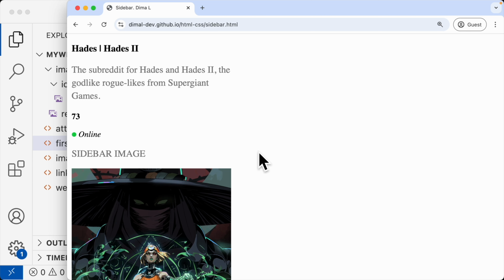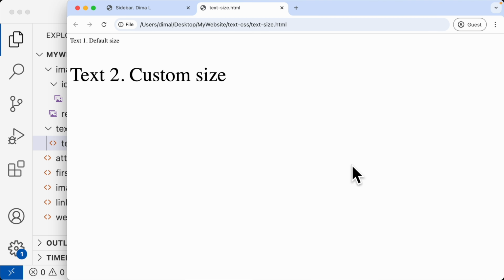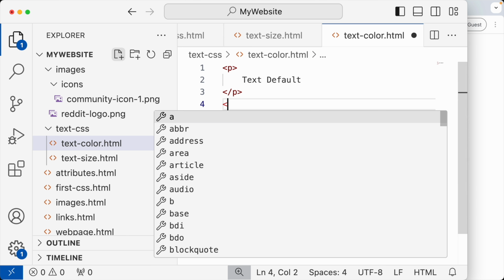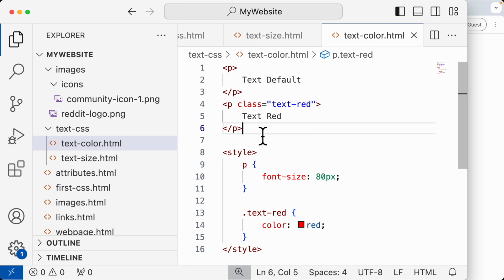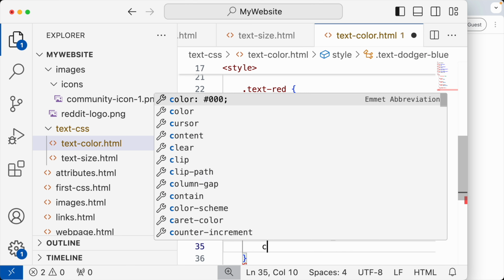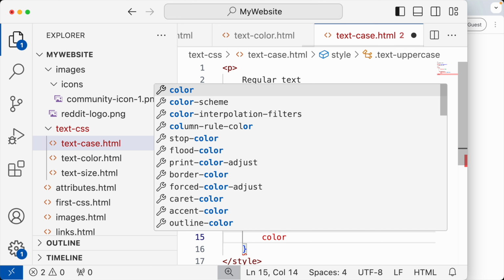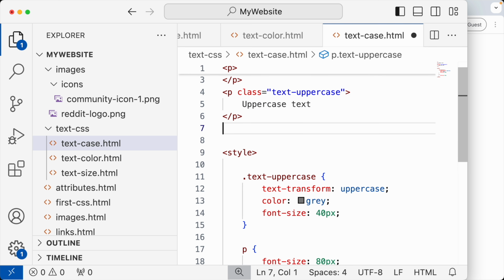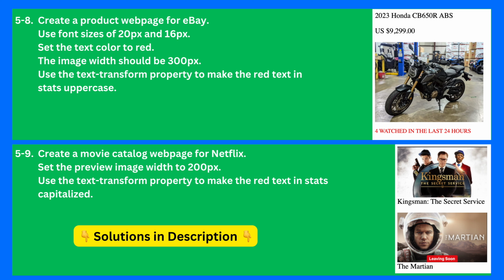Style Text in CSS: Colors, Sizes & Fonts | 5